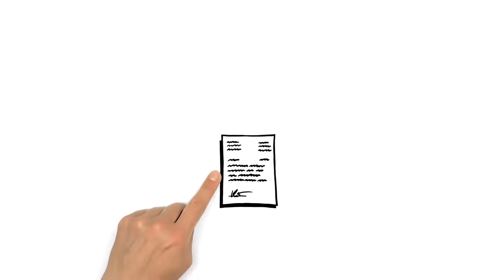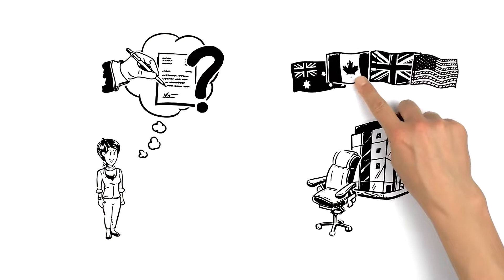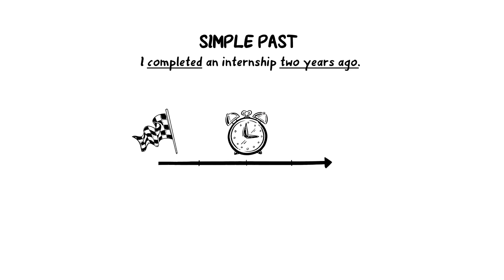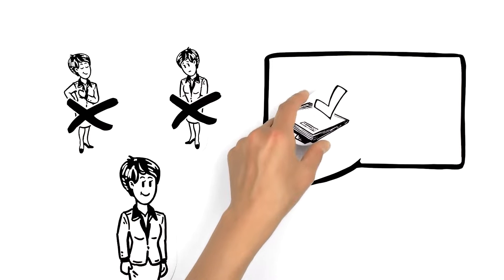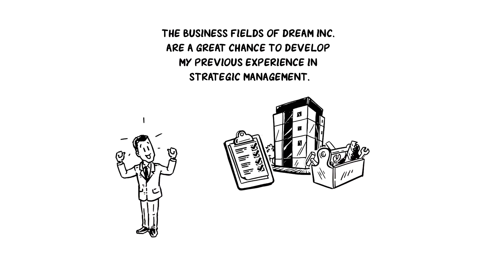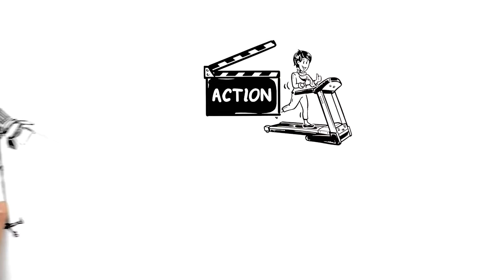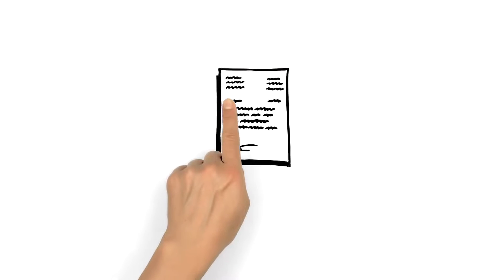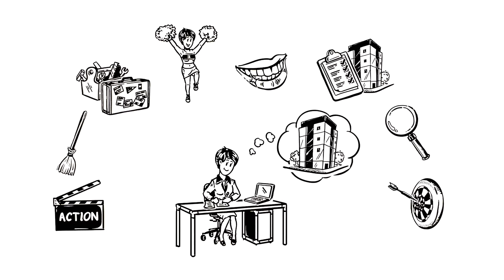How to Write a Cover Letter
A cover letter is a one-page document that you include in a job application (along with your resume). Your cover letter should introduce you to an employer, and give them additional information about your qualifications and character.

The goal of a cover letter is to convince employers that you’re interested in and qualified for a job. Your cover letter is also a great place to provide additional details about your work history, skills, or life situation to a prospective employer.

When written well, your cover letter provides important information that your resume isn’t able to communicate.